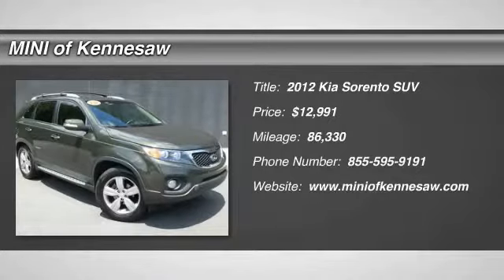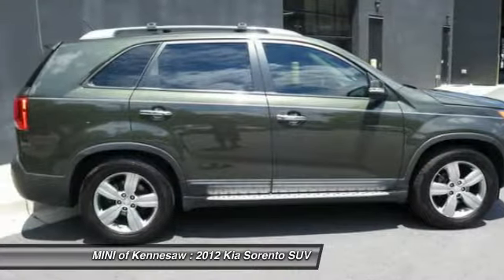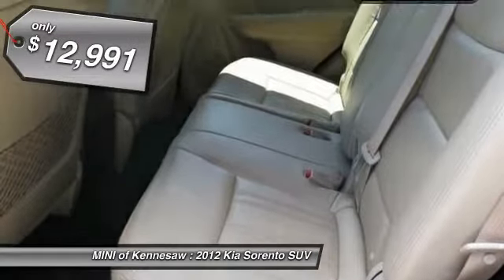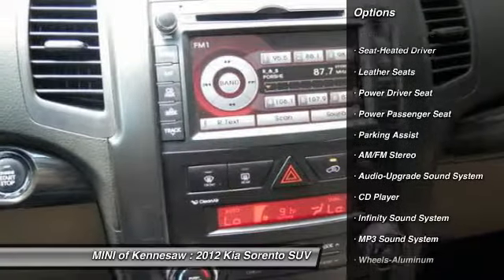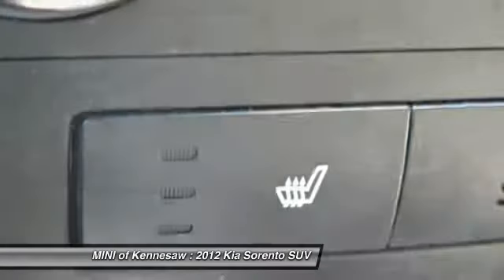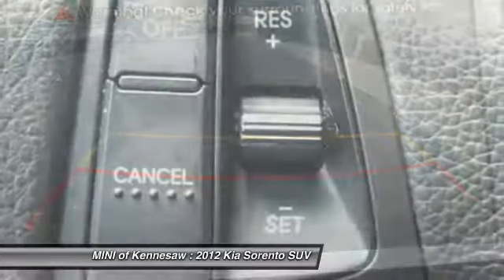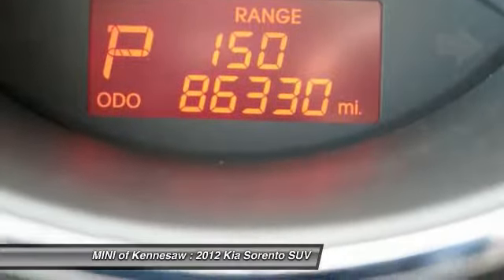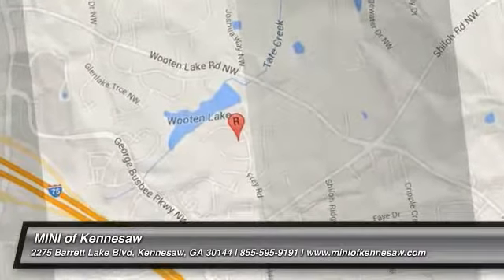2012 Kia Sorento Kennesaw GA MP2014A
2012 Kia Sorento EX - $12991

Our PHONES are blowing up over this one! Grabbing lots of attention, this won't last.brRecent Arrival! 4D Sport Utility FWD 30/21 Highway/City MPGbrAwards:br  * 2012 IIHS Top Safety Pick   * 2012 KBB.com 10 Best Family Cars   * 2012 KBB.com Total Cost of Ownership AwardsbrExperience the real Nalley Family tradition of Service Excellence, we're MINI of Kennesaw, a SONS Auto Group dealership.